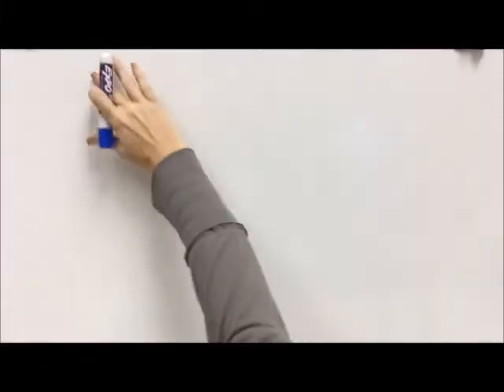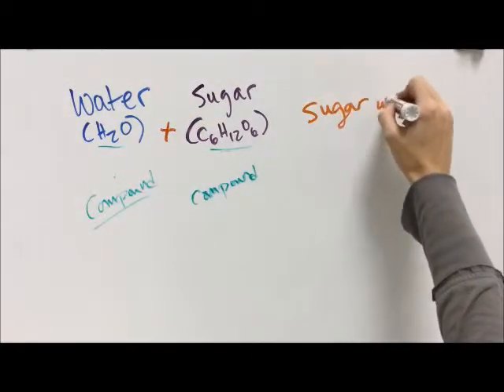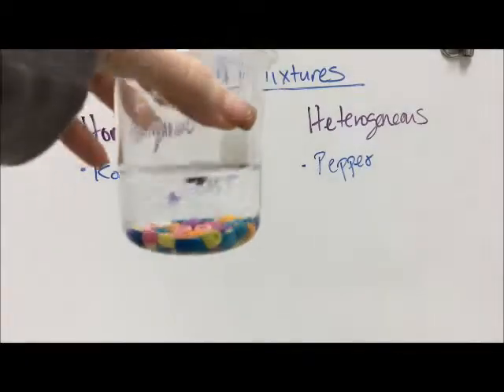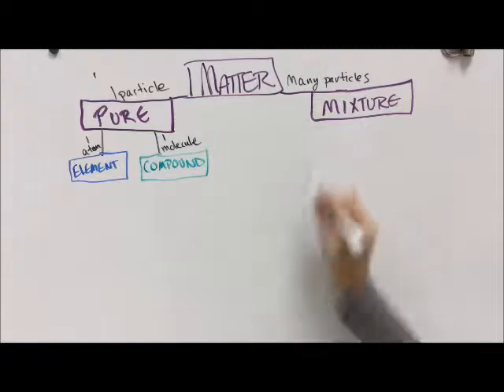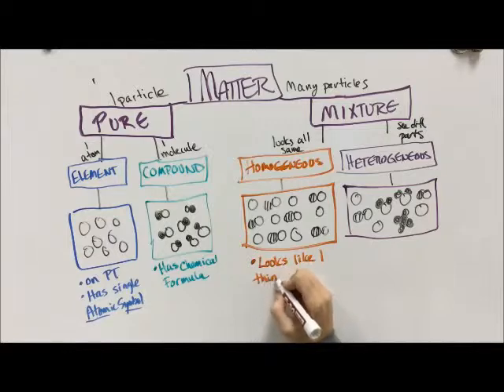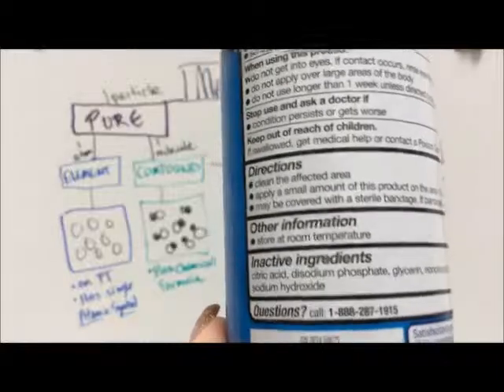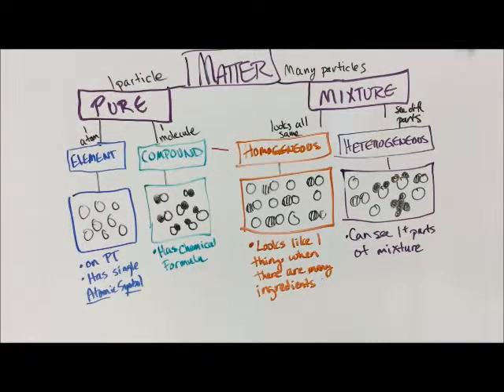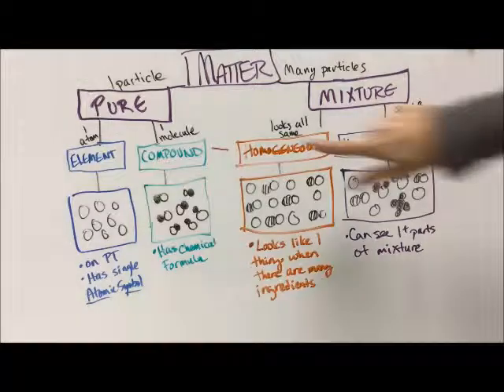Pure vs Mixed Matter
Describes difference between Pure and Mixed matter as well as the difference between Homogeneous and Heterogeneous Mixtures